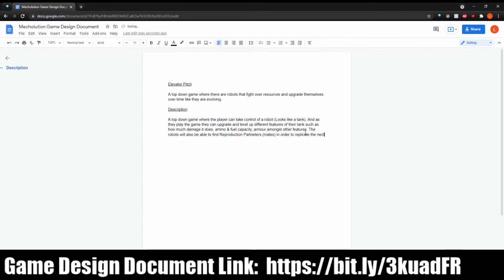Creating a Game Design Document from Scratch!! - Idea Discussion and First Steps - #1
I walk you through how I go about creating a rough draft at a Game Design Document ( GDD) .

I will be streaming the development of the game on twitch